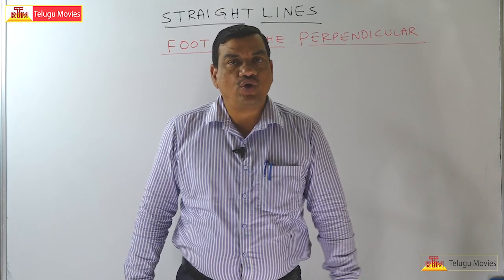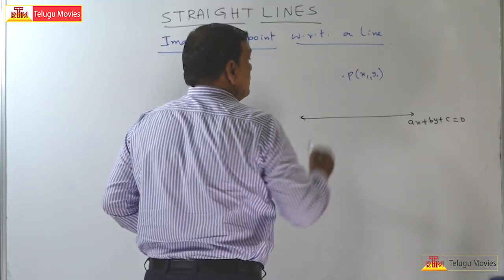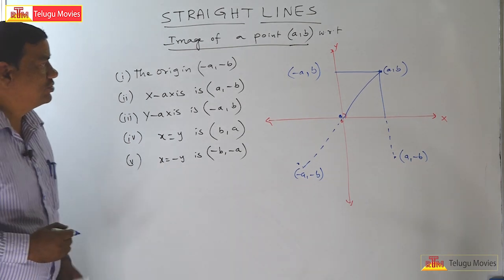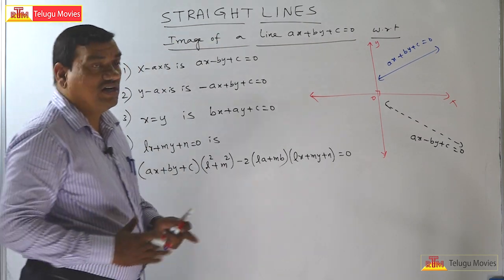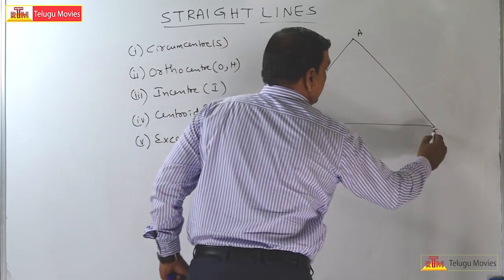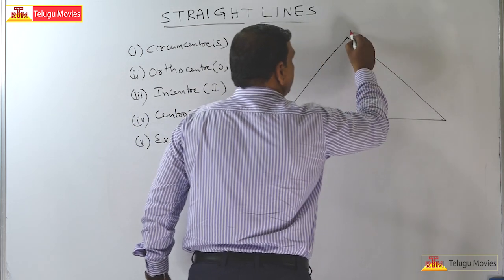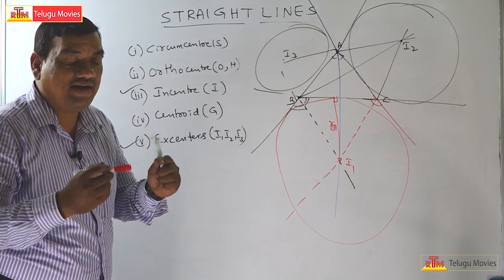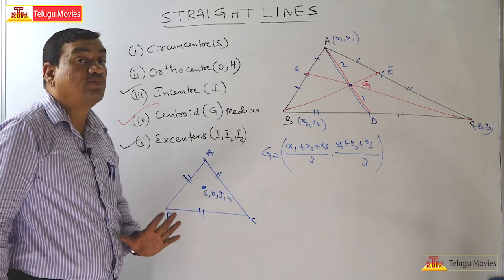important Concepts in Straight Lines | Circumcentre | Orthocentre | Centroid | incentre | Excentres